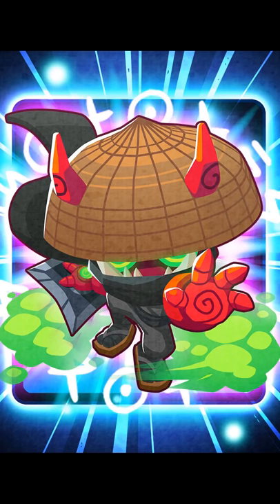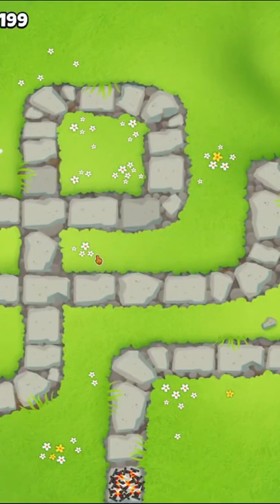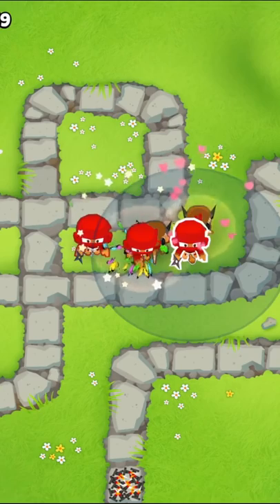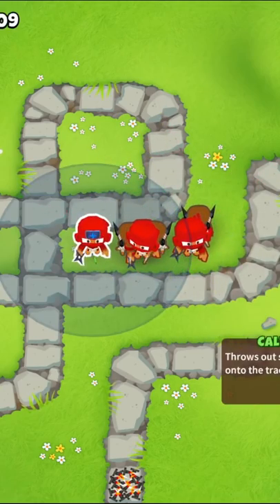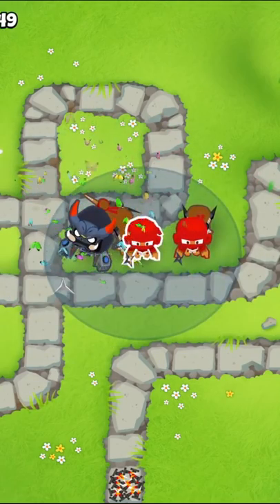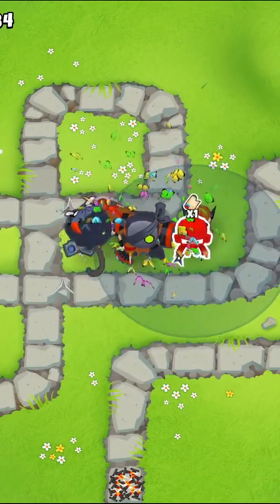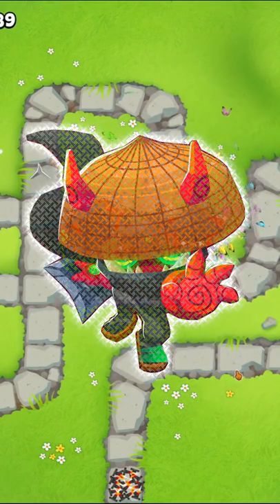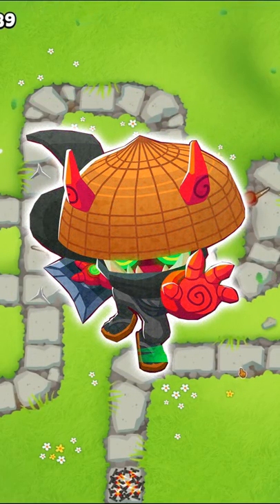NEWEST PARAGON In BTD6!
The Ninja Paragon is the newest paragon to BTD6. Ninja Kiwi just announced that this will be added soon. If you get 3 tier 5 ninja monkeys, you can merge them into a ninja monkey paragon that is essentially a tier 6 ninja.